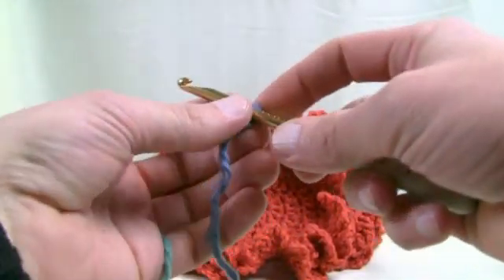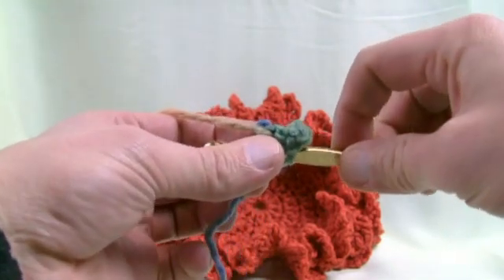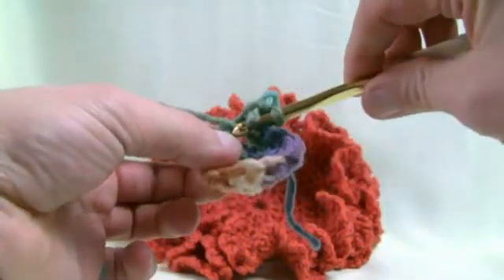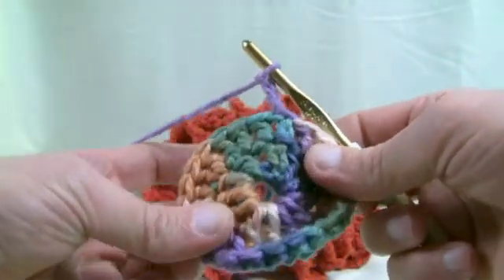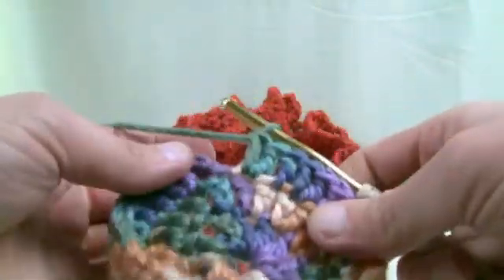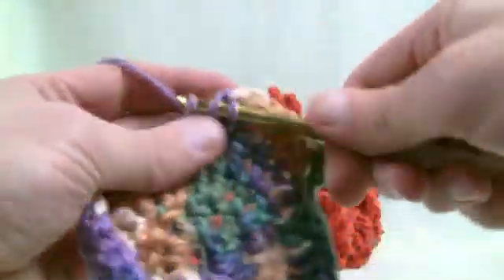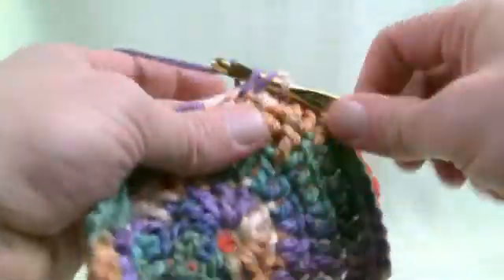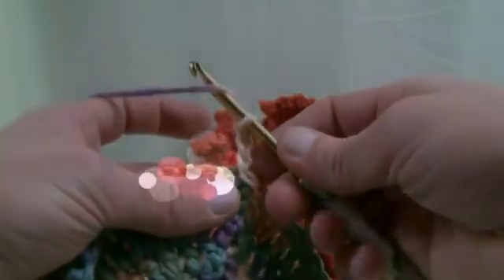Crochet: Simple Center Piece Part 1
Learn how to crochet a simple crochet center piece. This is using the simplicity of crochet circles to teach you how to do this concept. This is an actual project but is great for practice for those just beginning to crochet.